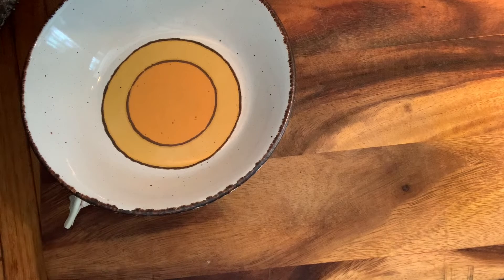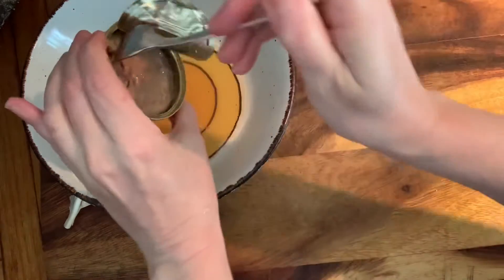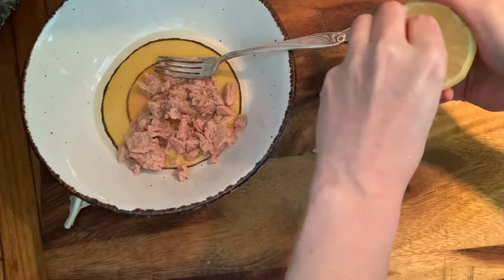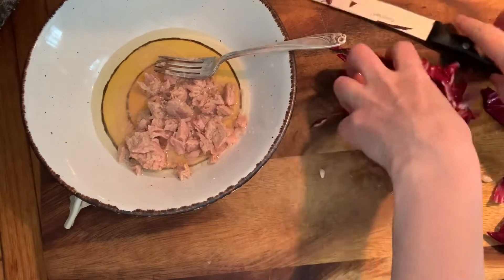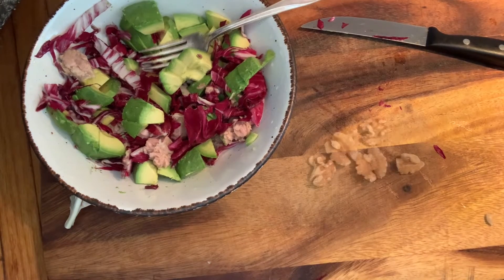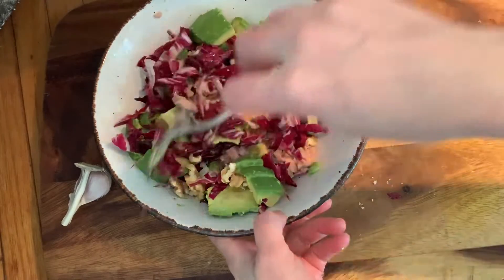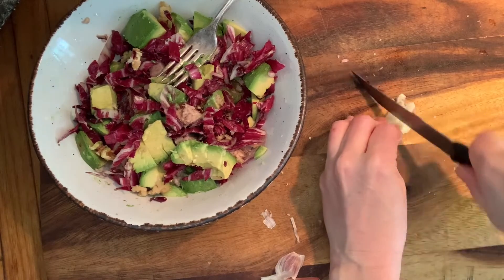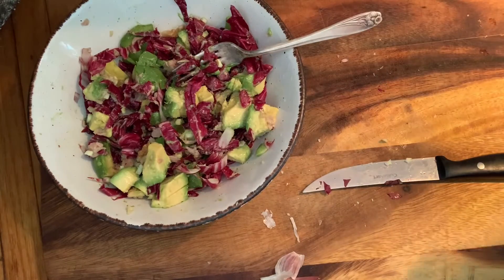Avocado-tuna-radicchio salad recipe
For those of us who have Lyme disease having a salad is probably our best bet for lunch.

This salad includes avocado and olive oil which are great sources of healthy fats.

I’m using radicchio as purple foods are great for supporting our neurological health.

I include garlic as it is antimicrobial!

I include tuna and walnuts for protein.

It just takes a couple of minutes to make a salad for lunch. Bon appétit!